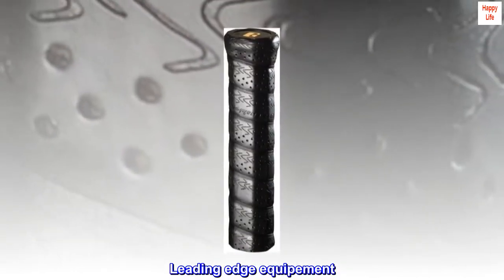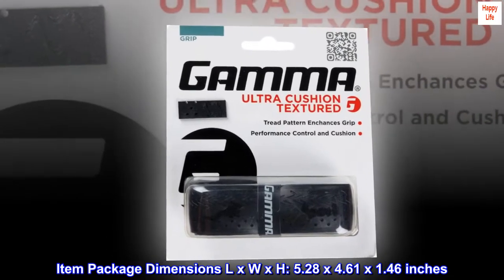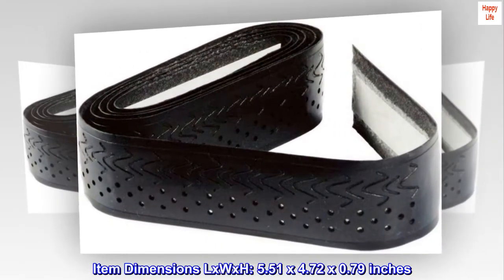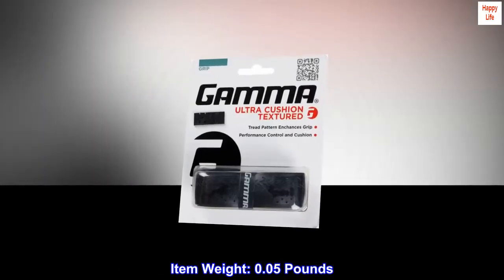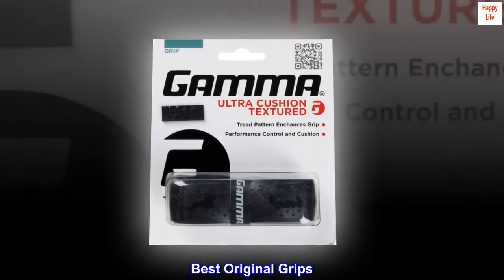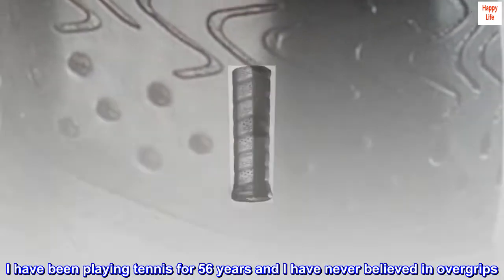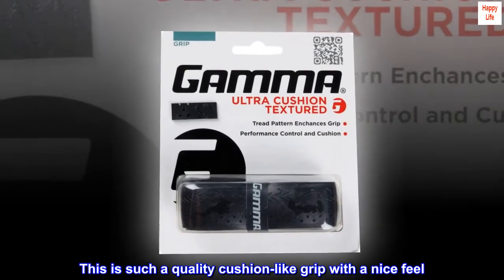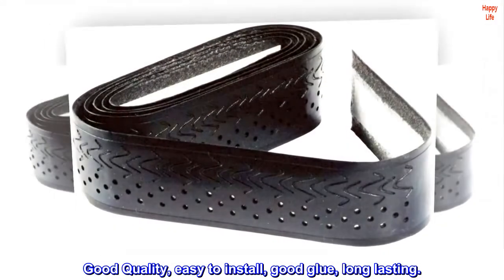Gamma Sports Tennis Racquet Ultra Cushion Replacement Grips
Leading edge equipement
Help you rule the court
Maximum durability for hours of play
Item Package Dimensions L x W x H: 5.28 x 4.61 x 1.46 inches
Brand Name: ‎GAMMA

Best Original Grips
I hope GAMMA wil never take this grip off the market. I have been playing tennis for 56 years and I have never believed in overgrips. I only play with original grips and replace it with a new original. This is such a quality cushion-like grip with a nice feel. I do not buy any other grips except this Cushion Contour, sold by Amazon. Good Quality, easy to install, good glue, long lasting.